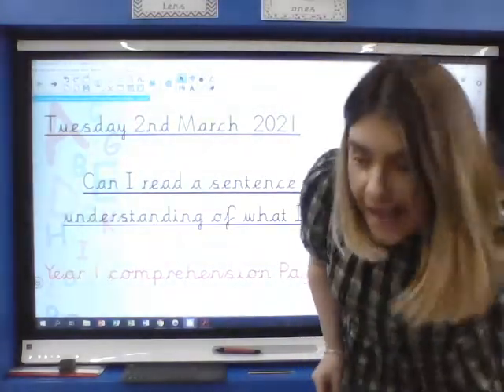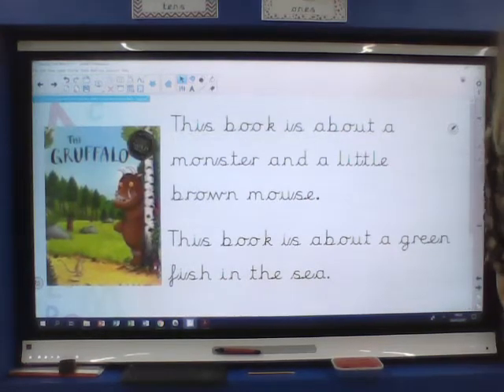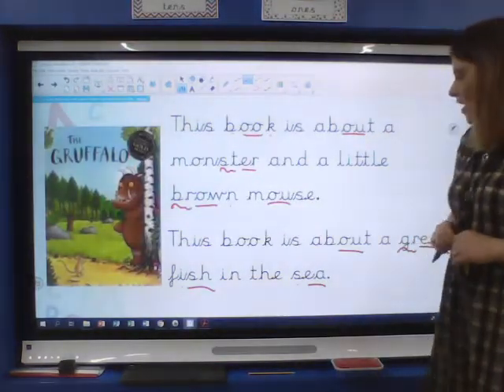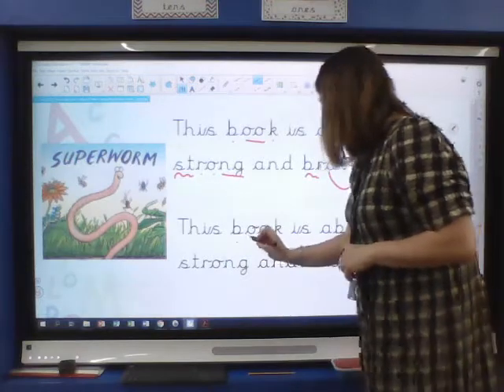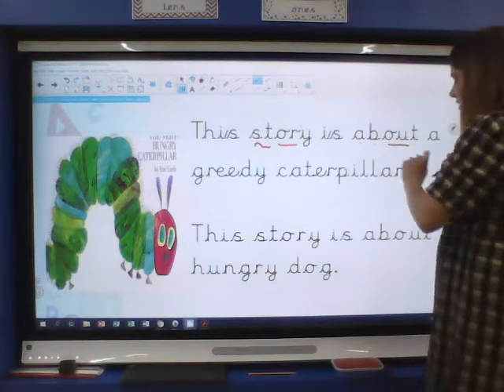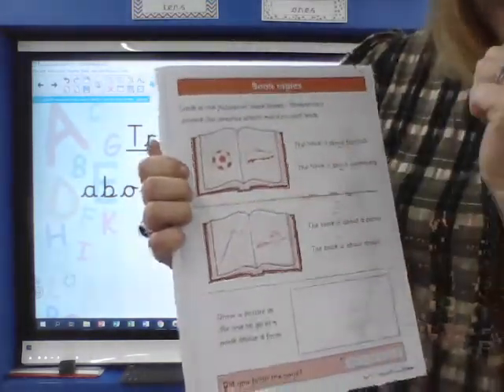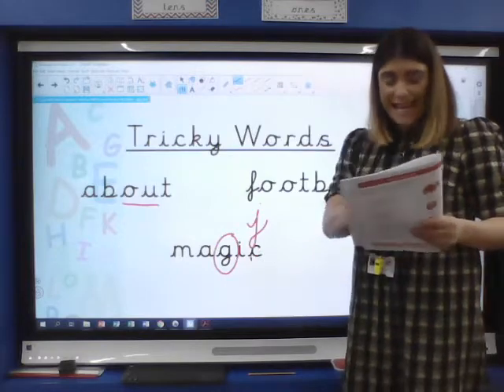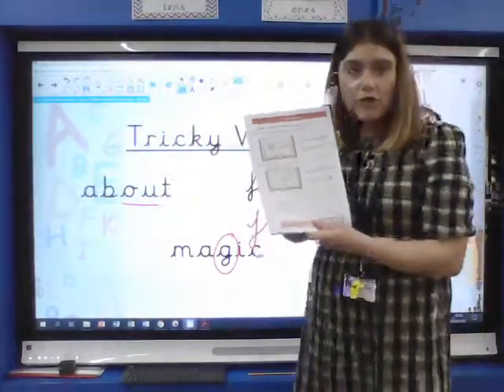Tuesday 2nd March Mrs Wood - Year 1 comprehension book